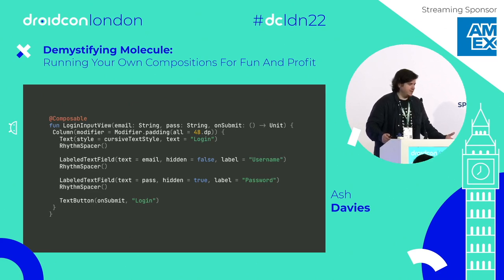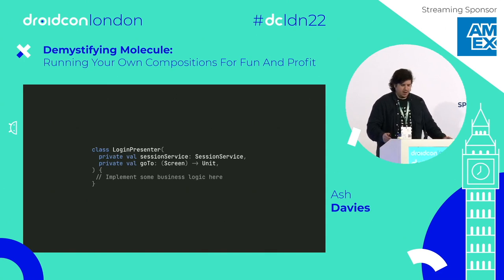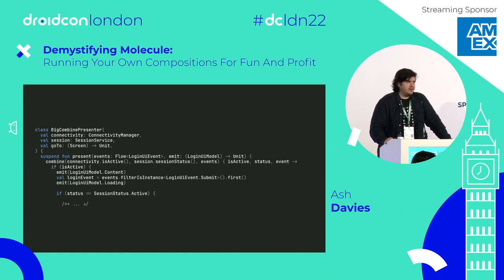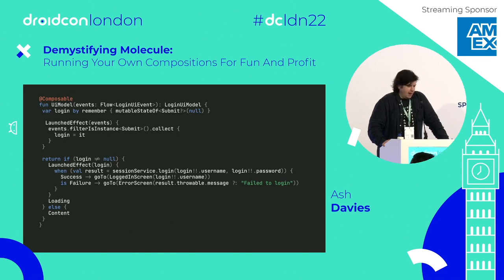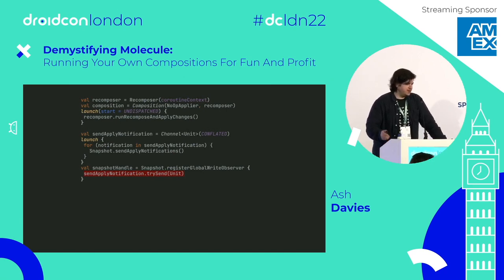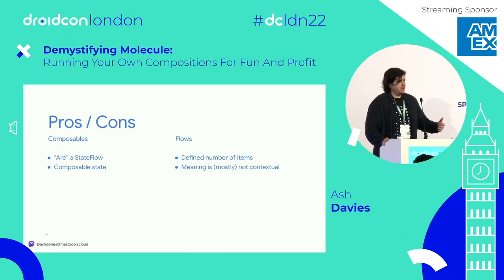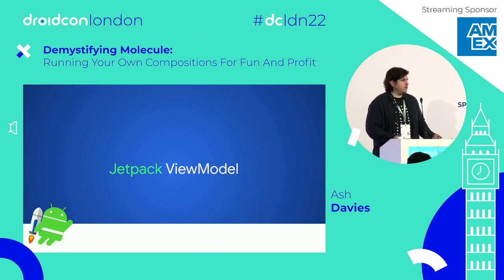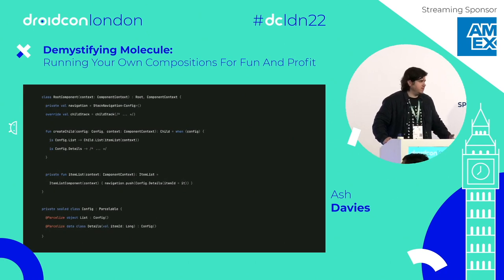Running Your Own Compositions For Fun and Profit - Ash Davies | droidcon London 2022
🎤 Talk: Demystifying Molecule: Running Your Own Compositions For Fun and Profit
👤 Speaker: Ash Davies
📍 Event: droidcon London 2022
📅 Date: October 27th - 28th, 2022